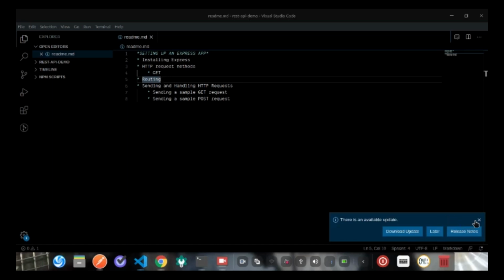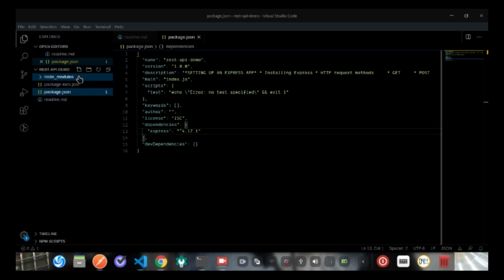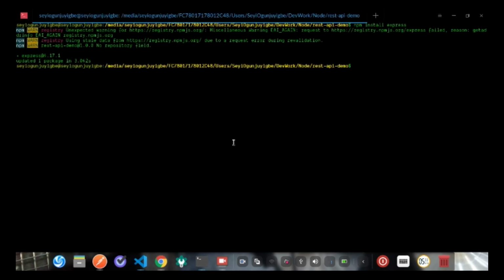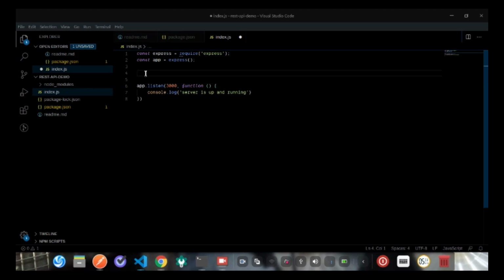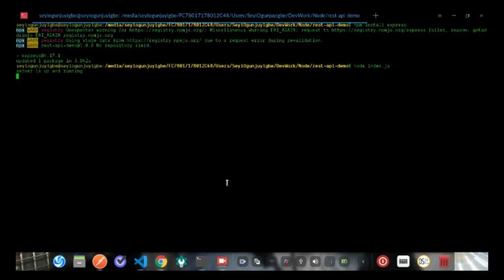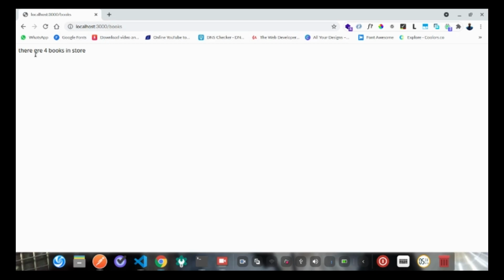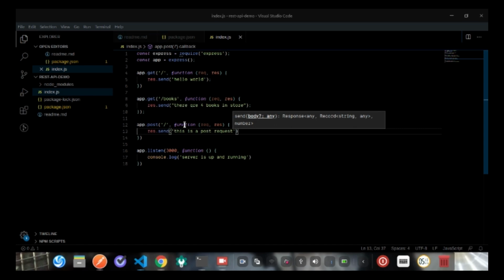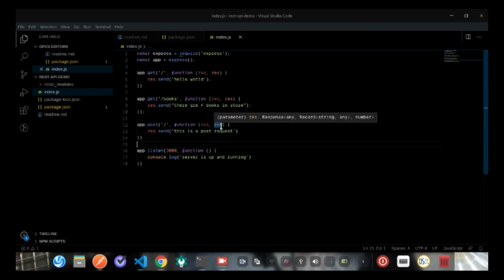Setting Up Express